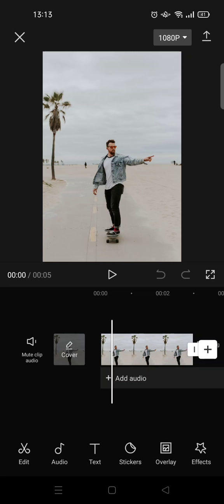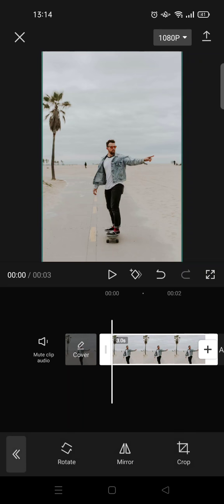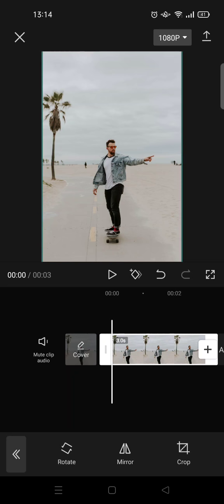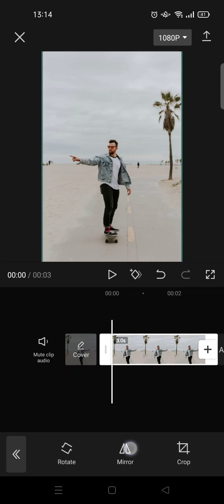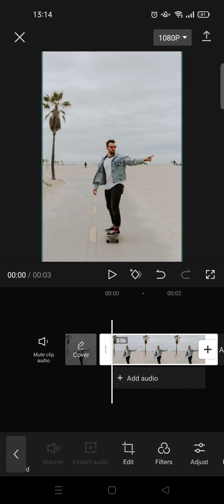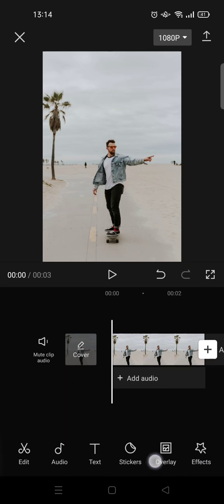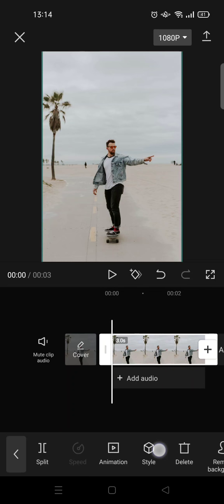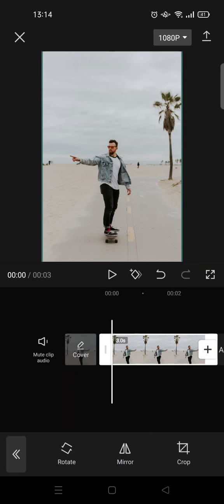[HOW TO CREATE MIRROR EFFECTS IN CAPCUT] EASY TUTORIAL FOR BEGINNERS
Follow these steps if you wanna know where to find the mirror feature in CapCut